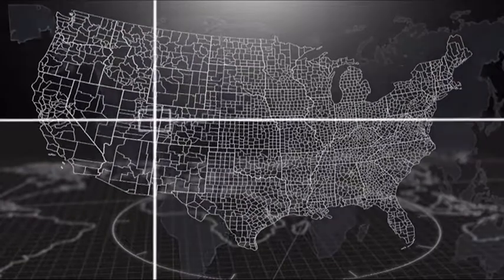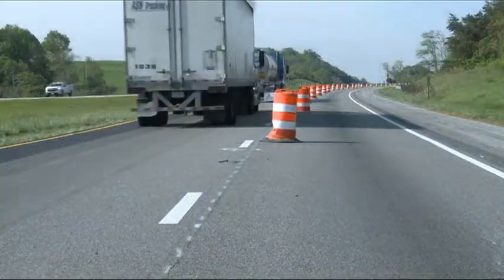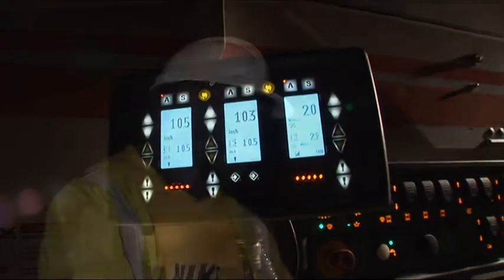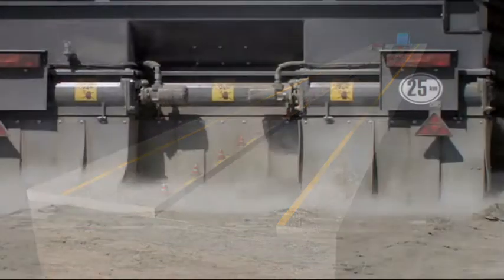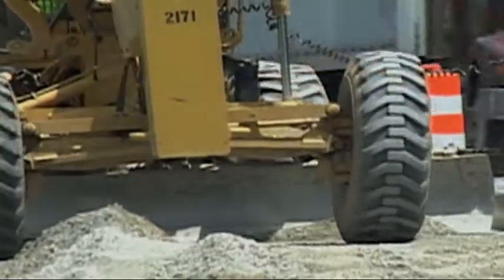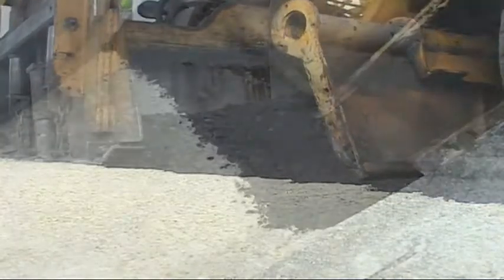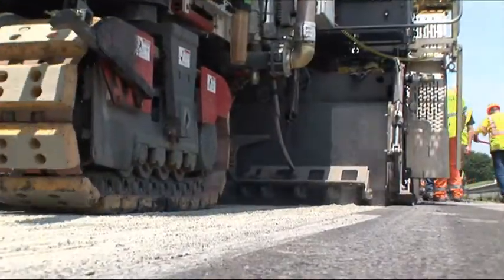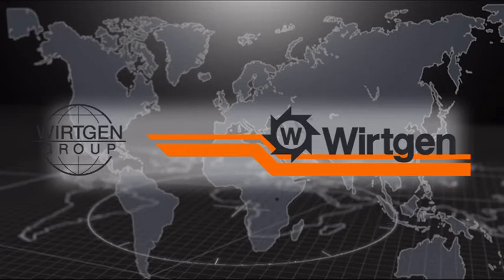wirtgen i 81 us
cold mill Interstate 81 VA